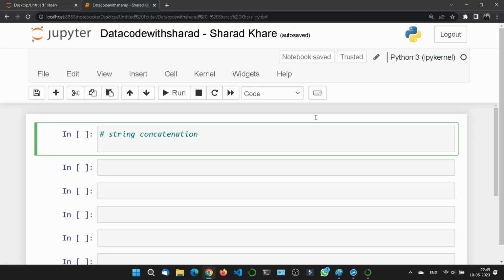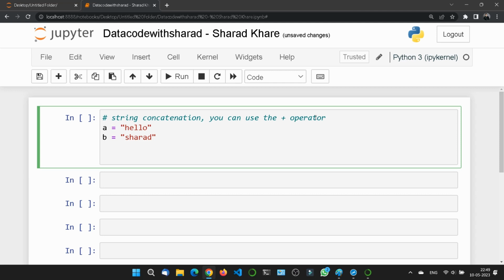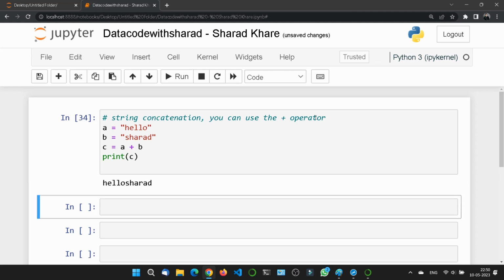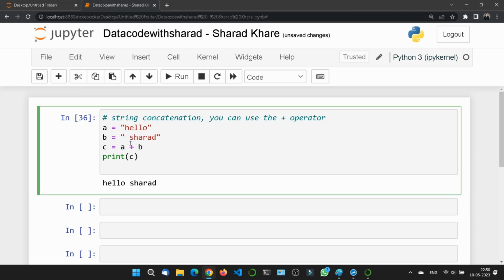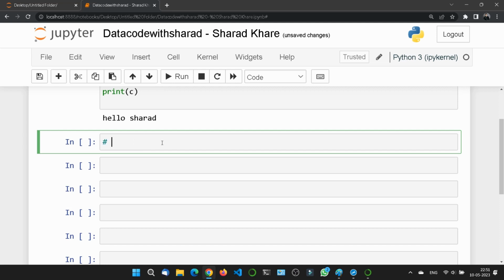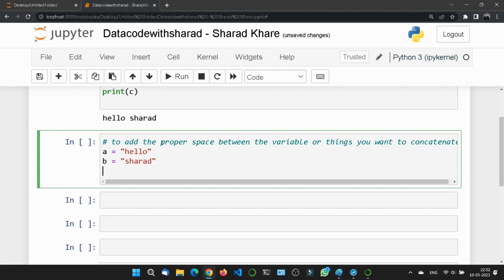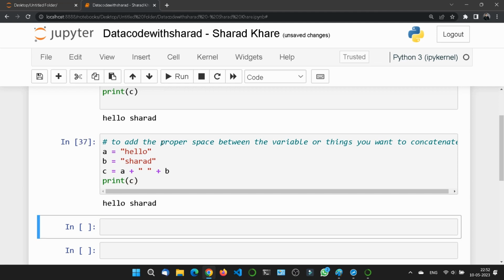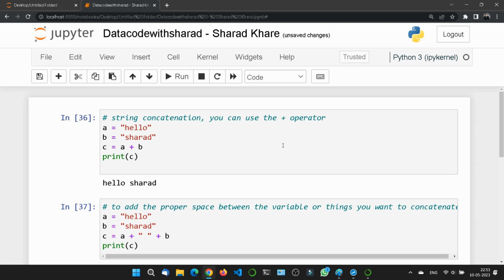String Concatenation in Python || How to Concatenate String in Python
00:00:00 Introduction